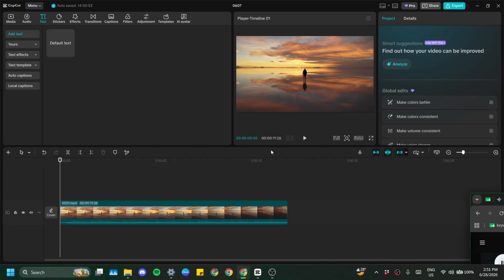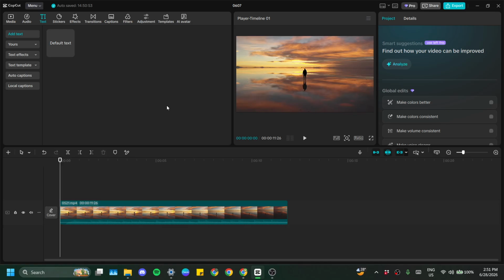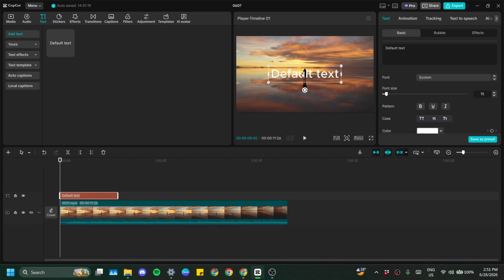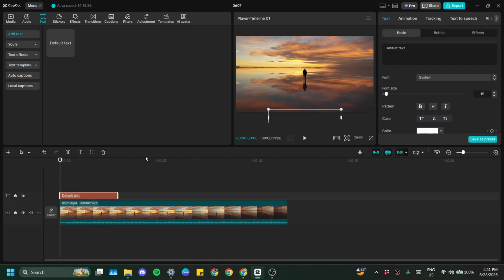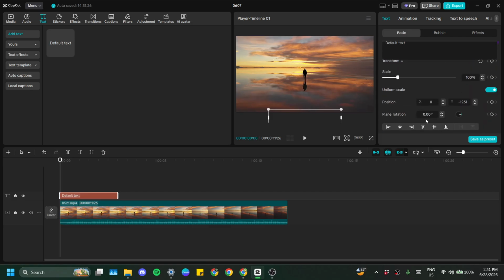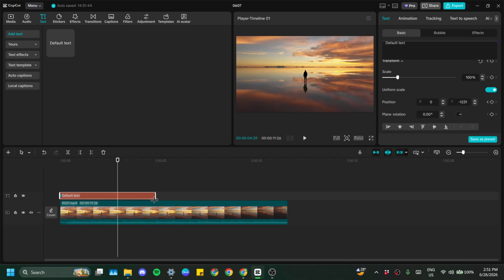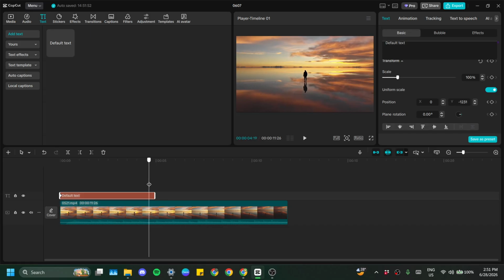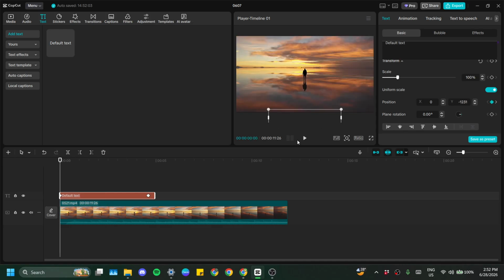How to Add Scrolling Text in CapCut PC (2026 Step-by-Step Guide)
This updated 2026 step-by-step guide explains how to add scrolling text in CapCut PC using text animations and keyframes. Learn how to create horizontal or vertical scrolling text, ticker-style captions, rolling credits, marquee effects, customize the speed and direction, and produce professional videos for YouTube, TikTok, Instagram Reels, Shorts, news-style videos, and other social media platforms.